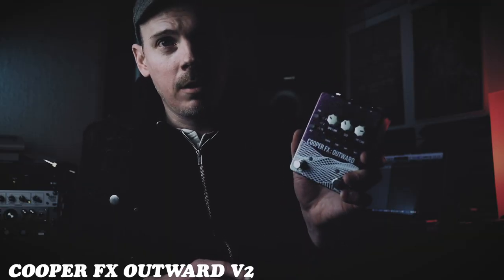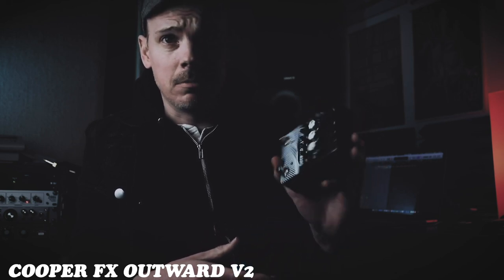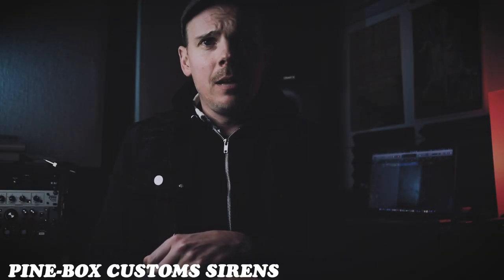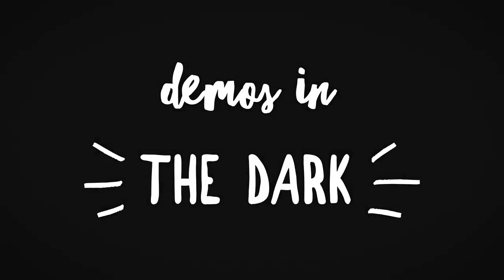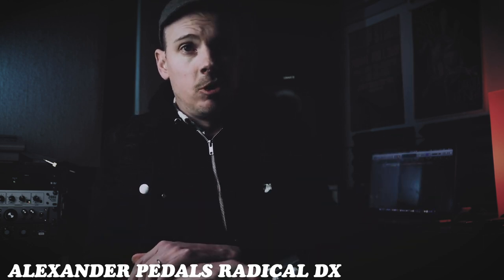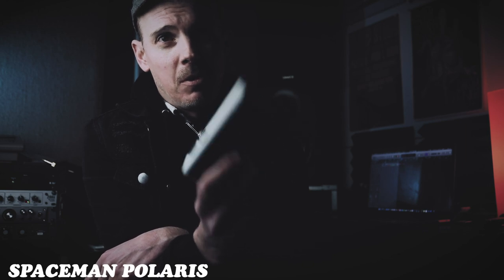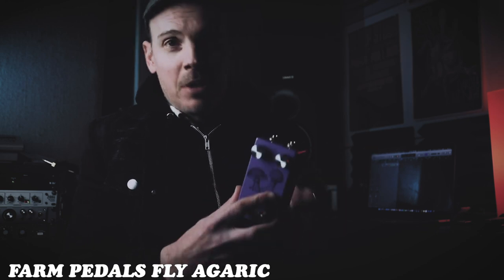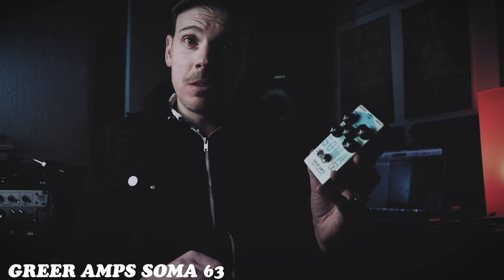DEMOS IN THE DARK: BEST EFFECTS PEDALS OF 2019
Ok, ok, ok... we all know year-end lists are contentious things. They don't have to be. They're fun. Let's keep it that way. **LINKS BELOW TO FULL VIDEOS
I filmed 86 effects pedals in 2019 between this youtube channel and for MAS Distro. That's a hefty sum, but it's only a small piece of the pie. There are a ton of builders putting out stellar stuff right now. This is just a casual list of pedals that stuck out to me over the last year.

The list is in no particular order, but I did separate out fuzzes: